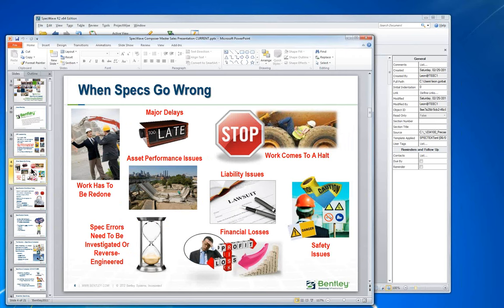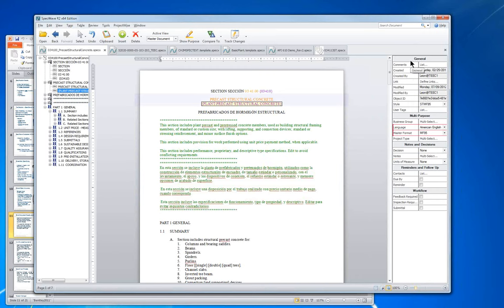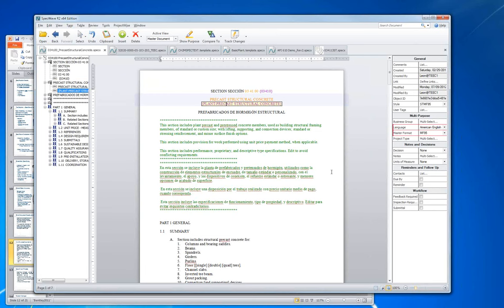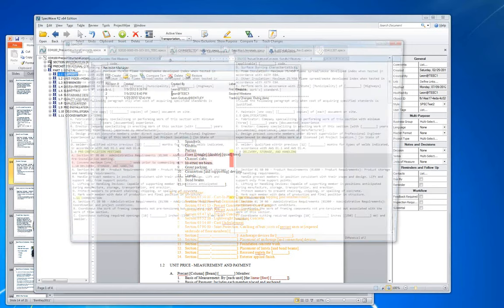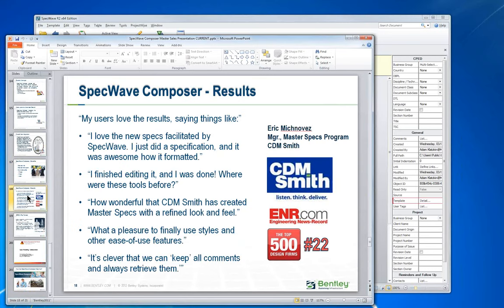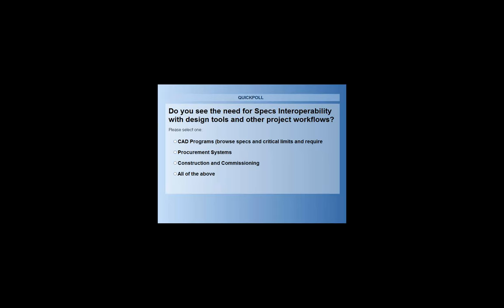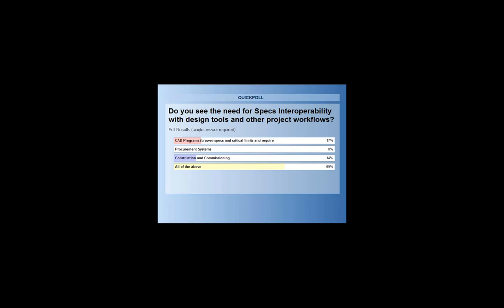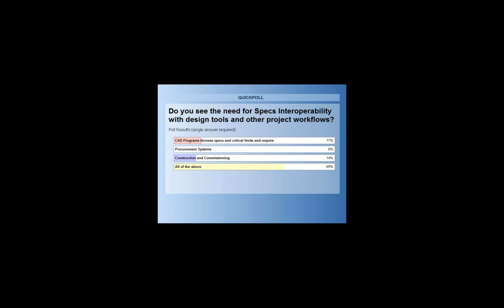Bentley: Create, Control, & Comply w Codes, Standards, and Engineering Specifications Feb. 18, 2014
Introduction:
Codes, standards, and engineering specifications are often the most important documents on a project and, as you know, a mistake in spec authoring or spec compliance can be catastrophic.

While working in project management for construction, Leon Gorbaty witnessed repeated cost overruns and failed inspections of critical engineered equipment. He also experienced a large disconnect in the governance of specifications (usually static documents) compared with other change-managed project deliverables such as models and drawings. From this experience, he set out to help develop specifications software that can help reduce risk and increase efficiency by improving and enhancing standards workflows.

Webinar:
In this webinar, Bentley’s Leon Gorbaty will discuss “Spec Modeling” and the benefits of having:
• Automated authoring tools that evolve specs from unmanaged text into intelligently managed and dynamic engineering documents, and allow them to be created once and logically repurposed an infinite number of times.
• Persona-driven views that organize work in a more efficient and effective manner by allowing constructors to publish custom versions of a spec. - eliminating distractions and focusing attention on the tasks at hand.

You will receive an introduction to Bentley’s SpecWave Composer for specification creation, control, and compliance with the unique spec modeling approach.

Deliverables:
• Strict Document Quality and Enforcement
• Multi-Purpose Documents
• Spec-Driven Process
• Revision Management
• SPECX File Format, Portability, Mass Load, and Advanced Search
• Bentley ProjectWise Integration

Background:
SpecWave Composer won a Construction Computing Award in the category of “One To Watch Product", which recognizes a new product launched in 2013 that the judges predict is going to become "big" in the next 12 months.

Presenter Bio:
Leon Gorbaty is Director, Product Management for Bentley Systems.  With over 20 years of experience in the areas of mechanical and software engineering, he is a rotating machinery specialist specializing in turbomachinery and a software developer specializing in subject-matter driven application development.  Having served with Bentley earlier in his career, Mr. Gorbaty recently rejoined the company following their acquisition of a company that he founded, TEEC - The Engineering Essentials Company, a firm focusing on delivering improved compliance to engineering specifications. He earned a BS degree in Mechanical Engineering from the University of Pittsburgh, and an Executive MS degree in the Management of Technology from the University of Pennsylvania and the Wharton Business School.

This webinar will be recorded and made available on the Fiatech website.

Information on Fiatech projects is available here.